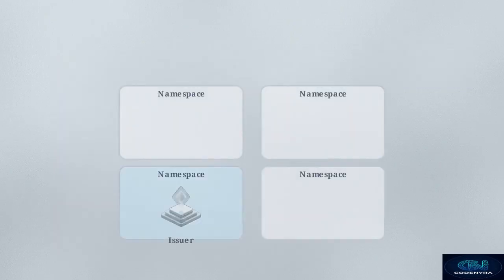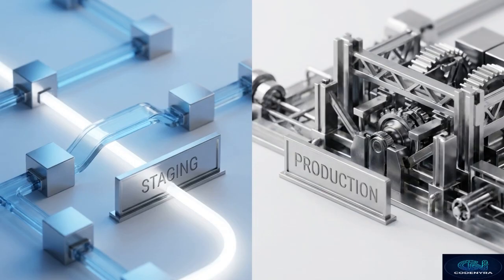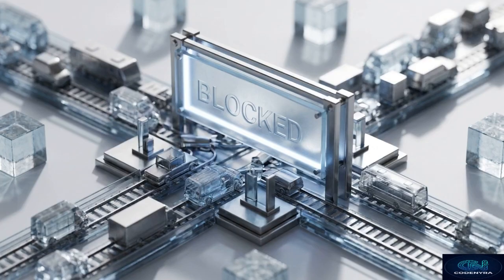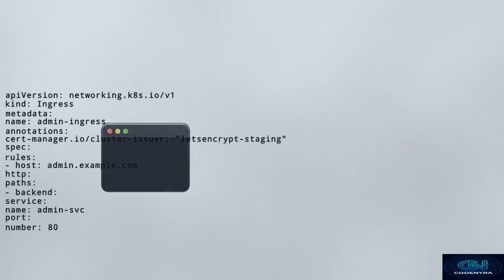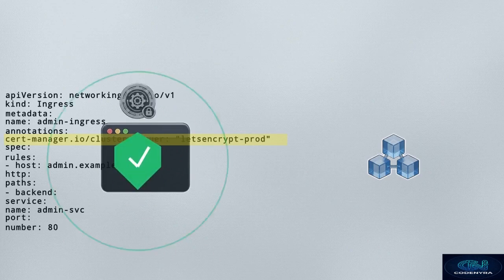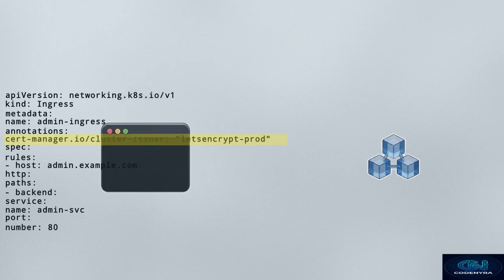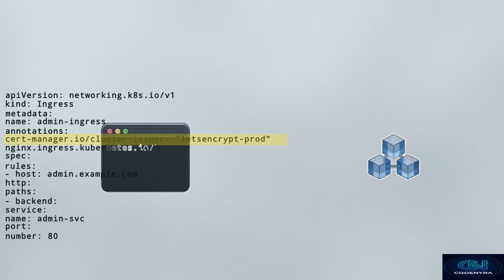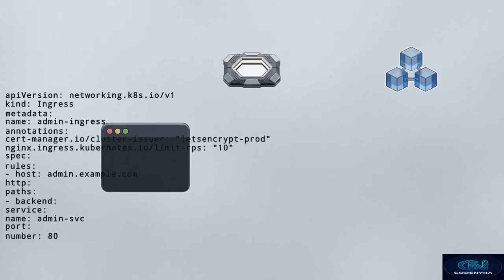📘 CHAPTER 9 — Kubernetes Ingress Explained — HTTPS, Routing & cert manager Setup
Kubernetes Ingress Explained — HTTPS, Routing & cert manager Setup

Your app is running. Now how does the world reach it — securely?
This episode covers Ingress, the gateway to all your K8s services.

💥 Industry Problem:
Teams create dozens of LoadBalancer services → costs skyrocket (each
gets a cloud LB) → no centralised routing → no TLS → security audit fails.

✅ Solution:
One Ingress Controller handles all incoming traffic. Path-based and
host-based routing. cert-manager automates TLS certificate renewal.

📌 What You'll Learn:
→ Ingress vs Service LoadBalancer
→ NGINX Ingress Controller setup
→ Path-based routing (/api → backend, / → frontend)
→ TLS termination
→ cert-manager + Let's Encrypt automation
→ Rate limiting & authentication via annotations